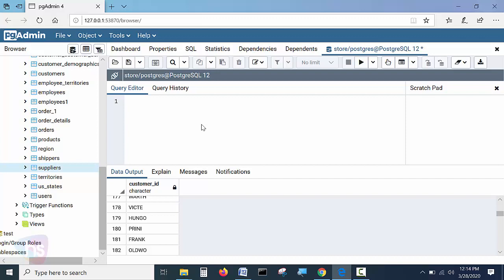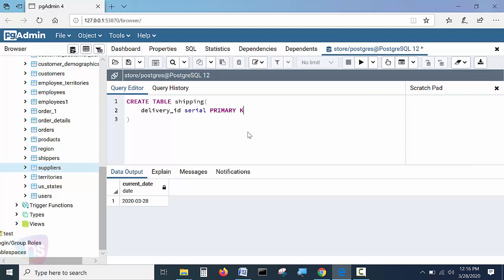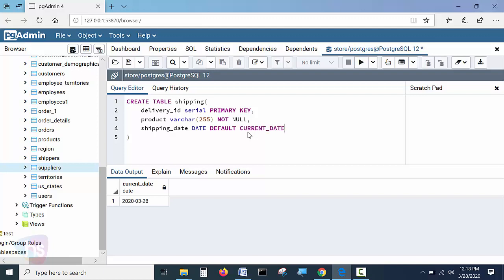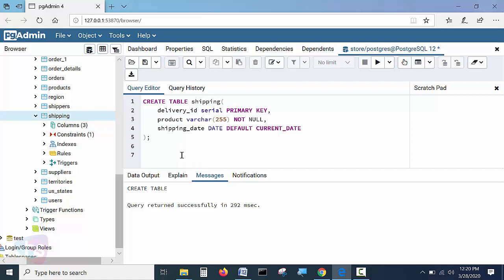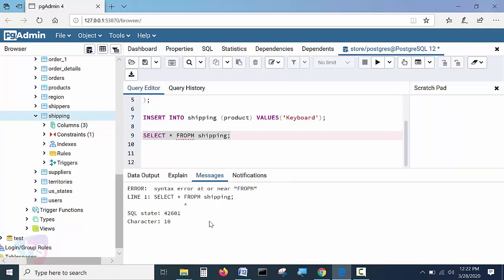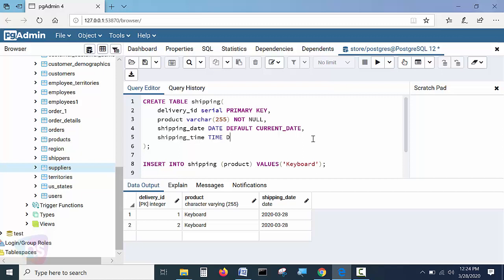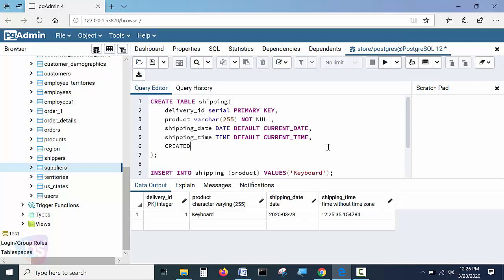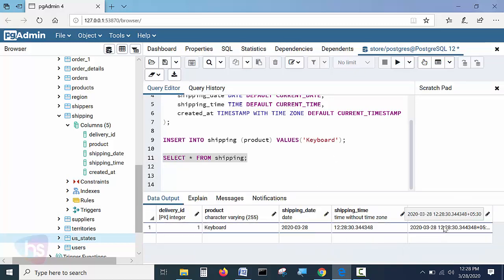SQL timestamp | SQL tutorial for beginners | harisystems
Start PostgreSQL Online Course Today
Complete SQL Server for beginners

Save on Courses now during Festival Season SALE!

ASP.NET Core MVC Webforms - A Project method from scratch

Web Applications for Everybody Specialization on Development

Python, JavaScript and MySQL for Web Developer: Bootcamp

Learn Python + JavaScript + Microsoft SQL for Data Science

Coding for everybody: Full stack web development course

Fullstack web development : CSS JavaScript and PHP - MySQL